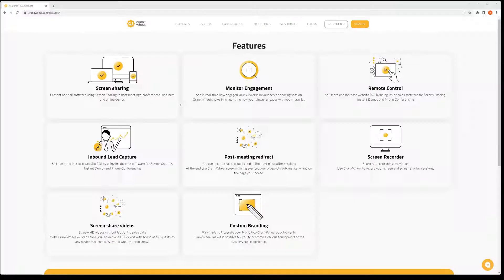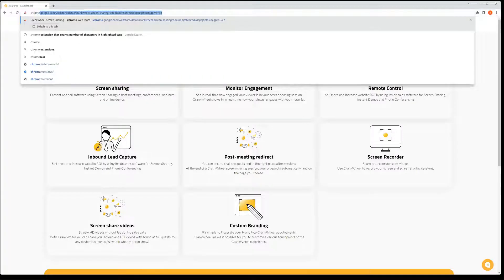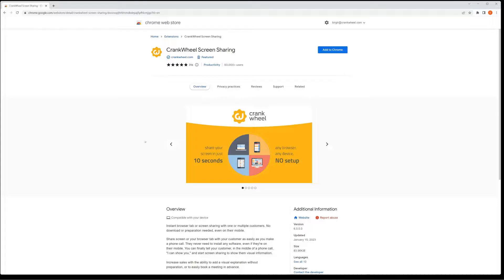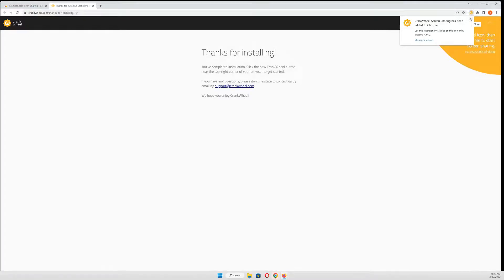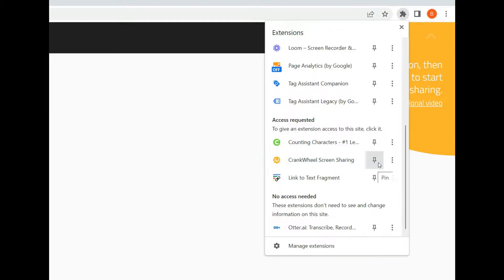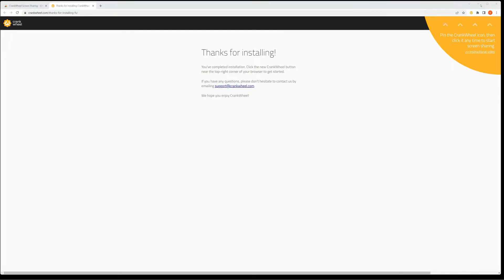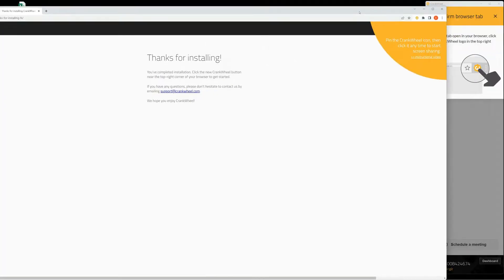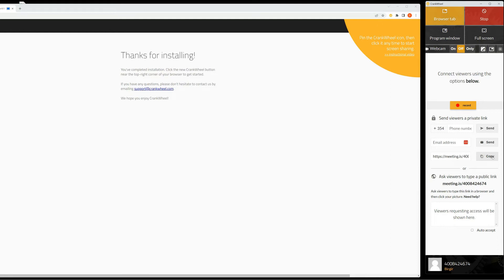How to Install CrankWheel Screen Share Browser Extension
We recommend that you get the CrankWheel browser extension to experience the full benefits of CrankWheel. This video shows you how to get the extension for Google Chrome but you can add CrankWheel to Edge, Firefox and more.